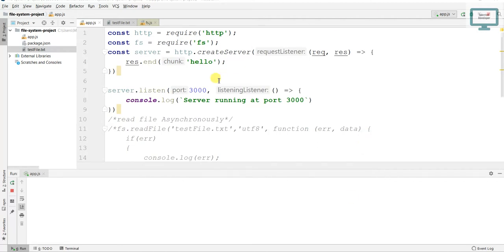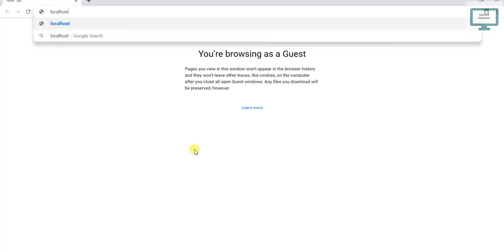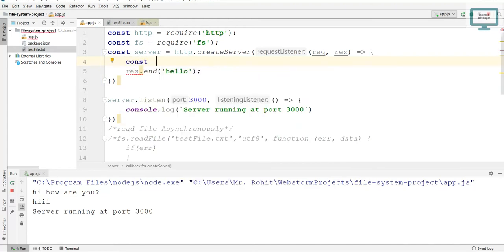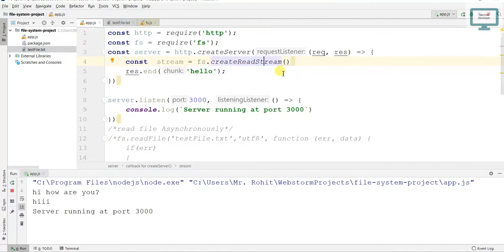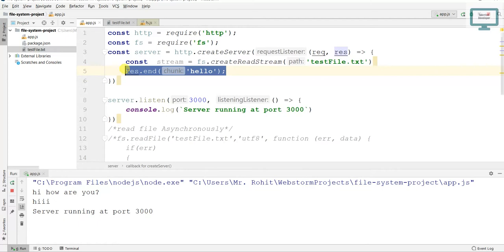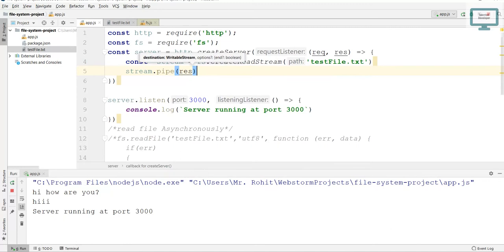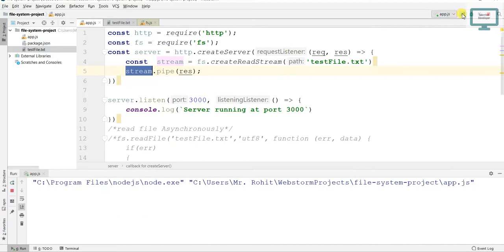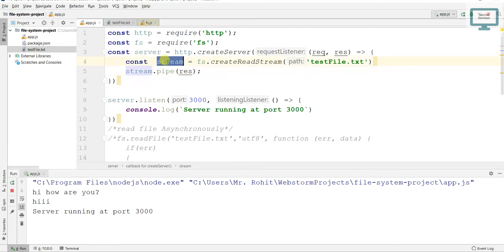Node.js Reading Files Through Streams(Part-4)